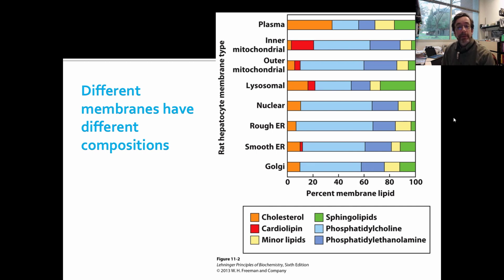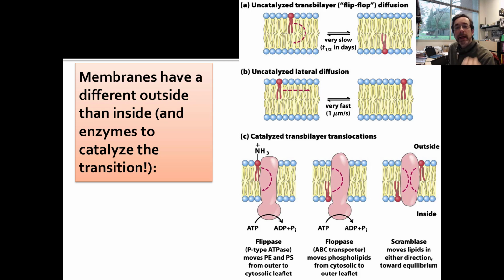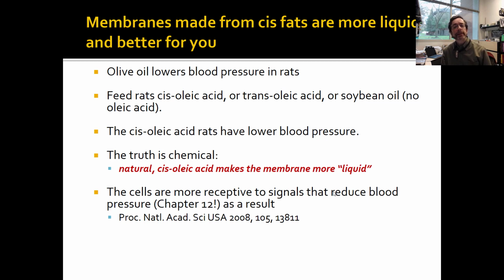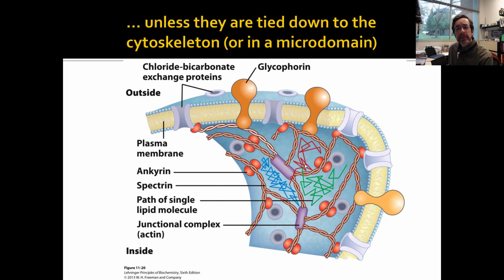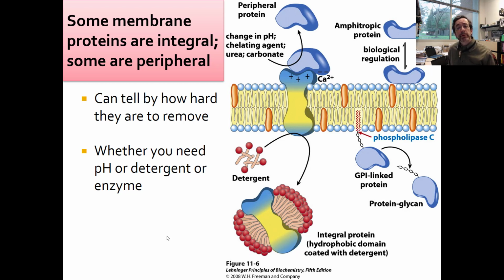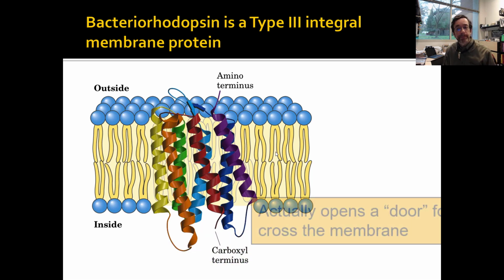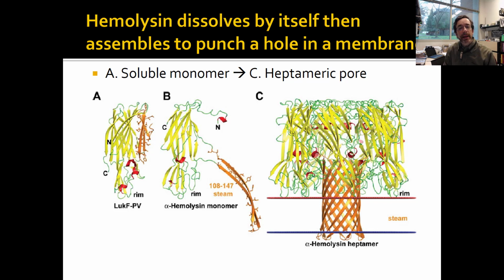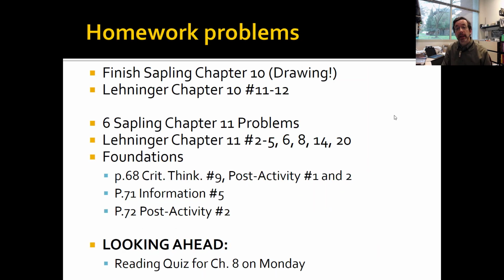BIOCHM 4361 21e: How Cell Membranes are 2D Liquids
Chapter 11 from Principles of Biochemistry: Membrane Fluidity